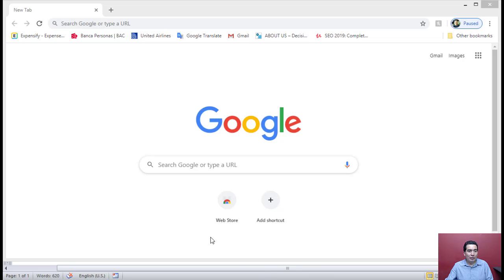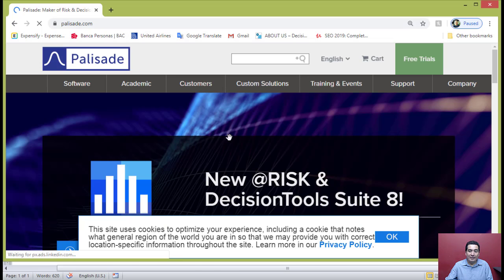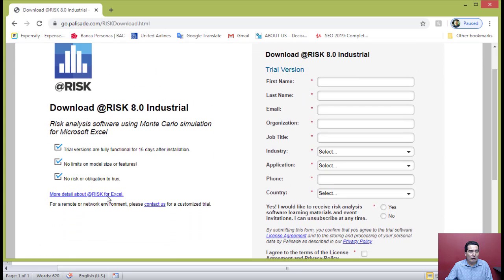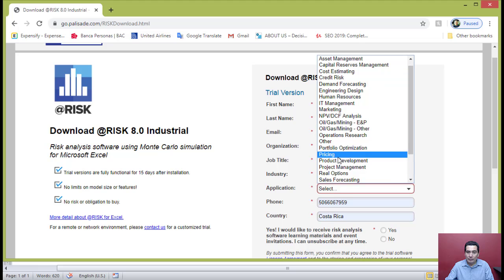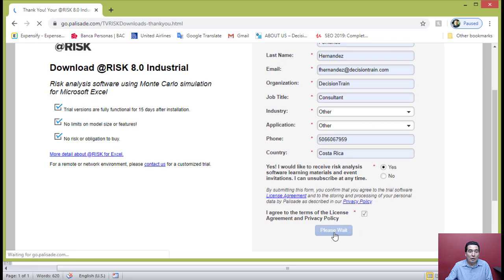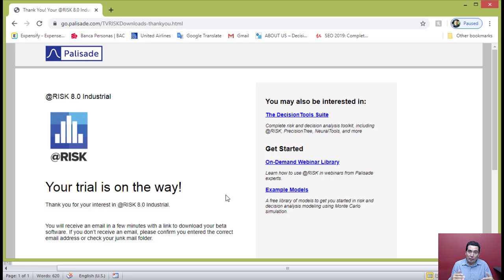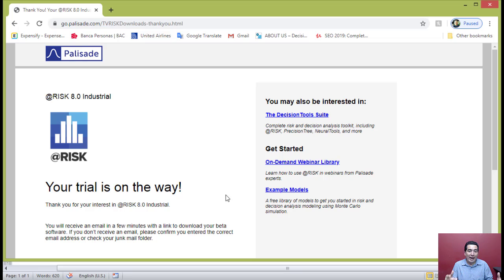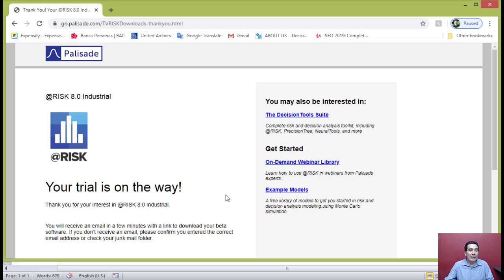Lesson 00 Downloading @RISK trial version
It is, evidently, necessary for you to have a working license of @RISK and Excel to be able to follow this course. Be sure to download the resources attached to this course. It contains one PDF textual colored document, containing 60 pages explaining word by word the whole sequence of the lessons. Also, you should be able to download two Excel spreadsheets associated to the business case: an unsolved Excel workbook that you can follow through the lessons to learn the techniques, step by step. You can always compare your results to the solved Excel workbook also provided.